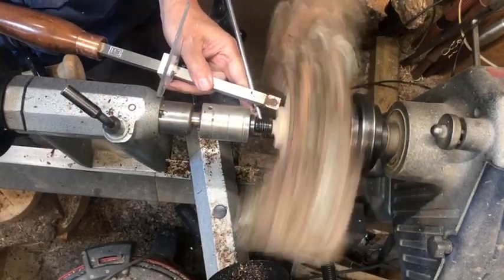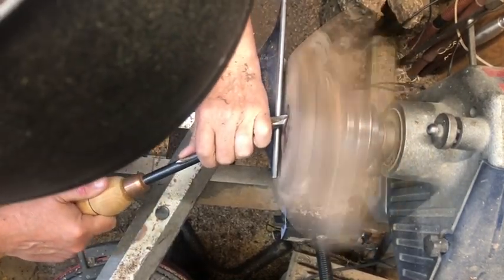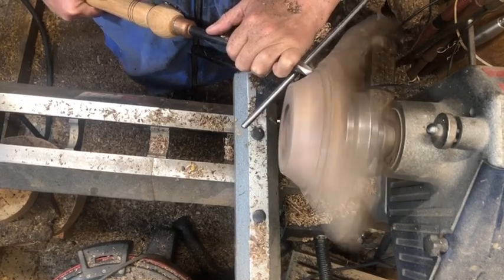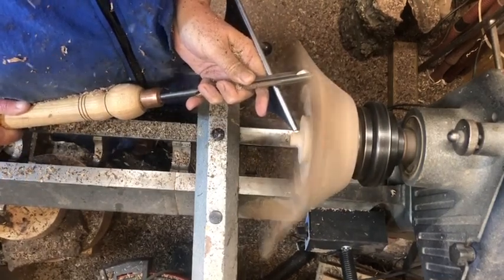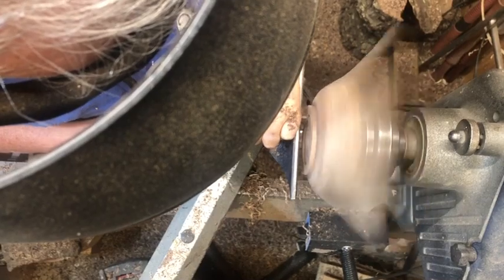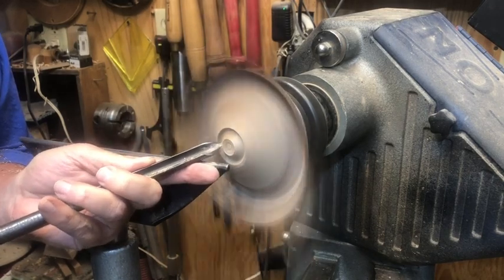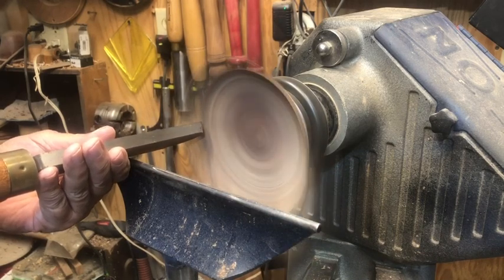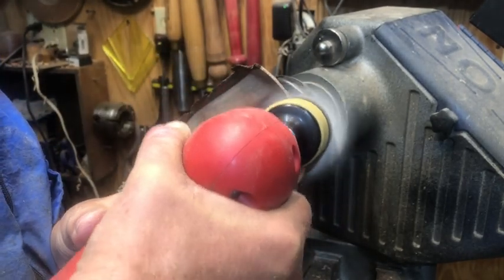Turning a Walnut Live Edge Winged Bowl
The wood is American Black Walnut I was fortunate enough to collect in Breckinridge County, Kentucky. It was very dry. In fact, the limb had a large crack that had developed. I used that crack as a guide to split the log in roughly half. There were other checks and cracks that for the most part were either incorporated or turned away. One did cause a couple of issues that you see in the video.

The piece measures 8 1/2” tip to tip, 5” across the narrow dimension, and 3 1/2” tall at the tallest point.

I chose to use a different finish than my usual abrasive paste and wax for this piece. Because the piece is live edged, meaning that it retains the natural rough bark along the edge of the bowl, it gives a more rustic aire. The lacquer finish is gloss, refined, some would say elegant, luxurious finish. I find the contrast between the two to be a fantastically interesting point/counter point that will draw interest and be a conversation starter for years to come.

The channel will have a Give Away once we reach 750 subscribers. The faster we get to 750, the sooner we give some nice things away. When you share others are exposed.

Ack’s Wood Pastes

My usual finish is Ack’s Abrasive Paste followed with Ack’s Polishing/Restoring Paste Wax. The abrasive paste takes the surface to 1000 grit or higher. The wax is a carnauba based wax mix that gives a lovely shine that
cures hard and durable. If you would like to try some, it can be ordered

Until next time, I hope you’re able to
Spin ‘em Round